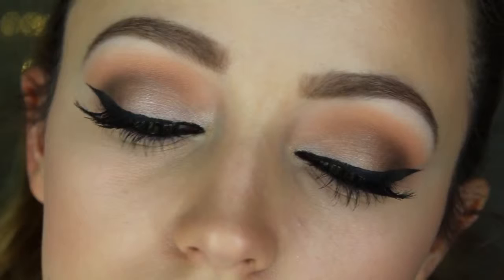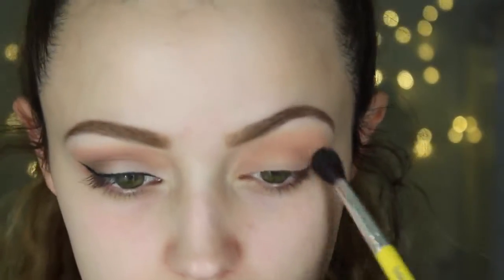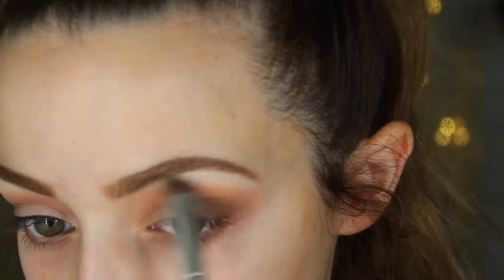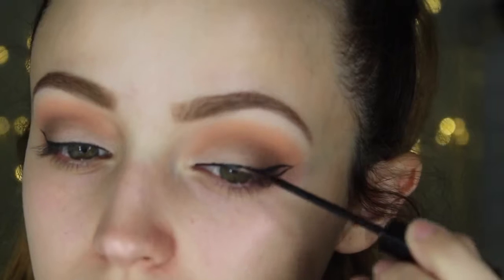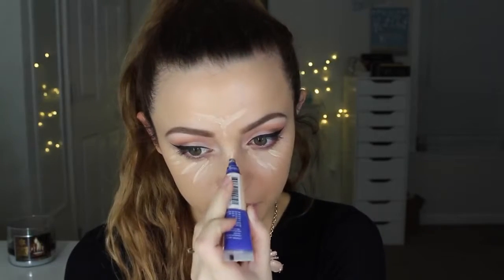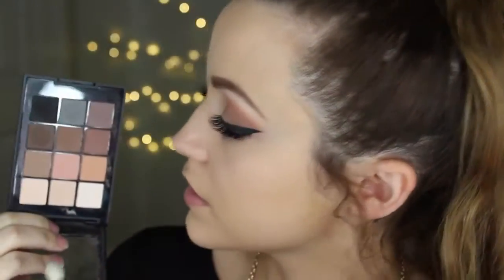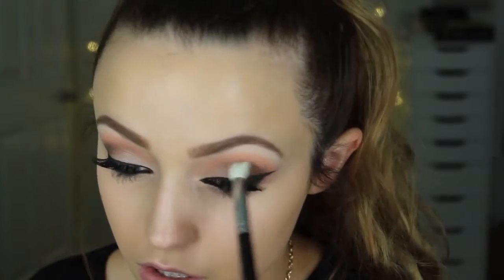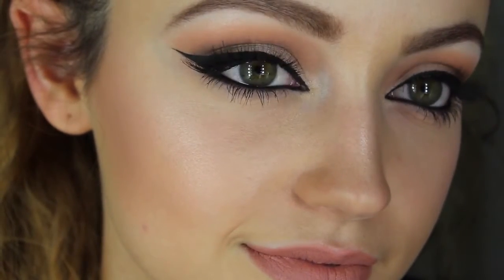Full Face Drugstore Makeup Tutorial & Affordable Brushes! skincare products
Products I Mentioned:
L.A Girl Pro Prime
Sonia Kashuk Eye On Neutral Matte Palette
Wet n Wild Walking on Eggshells Trio
NYC Liquid Liner in Black
NYX Tres Jolie Gel Pencil in Pitch Black
Jordana Best Lash Extreme Mascara
Loreal Lumi Light Infusing Primer
L.A Girl Pro Conceal in Natural
Rimmel 2 in 1 Highlighting Concealer in Fair
Maybelline Fit Me Powder in 135 Creamy Natural
E.l.f HD Under Eye Setting Powder
NYX HD Blush in Taupe
NYC Sun N Bronze in Montauk Bronze
NYX HD Blush in Soft Spoken
Physicians Formula Shimmer Strip in Naturally Nude
Rimmel Exaggerate Lip Liner in Natural
Milani Color Statement Moisture Matte Lipstick in Matte Innocence

Brushes I Used:
Bdellium Tools Studio 785 Tapered Blending
E.l.f Studio Blending Brush
E.l.f Essentials Eyeshadow Brush
E.l.f Studio Stipple Brush
E.l.f Tapered Highlighter Brush
Eco Tools Angled Liner Brush
Morphe M441 Pro Firm Blending Crease Brush
E.l.f Studio Mineral Powder Brush
Bdellium Tools Studio 974 Tapered Powder

What Im Wearing:
Top: Forever 21
Necklace: Charlotte Russe
Brows: Anastasia Brow Wiz in Dark Brown and Mac Cork Eyeshadow

Michaels